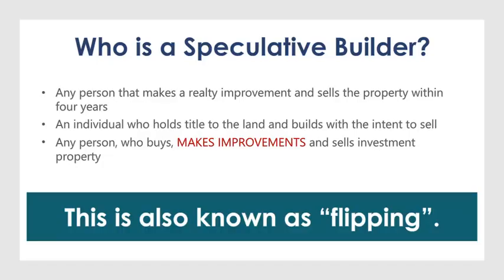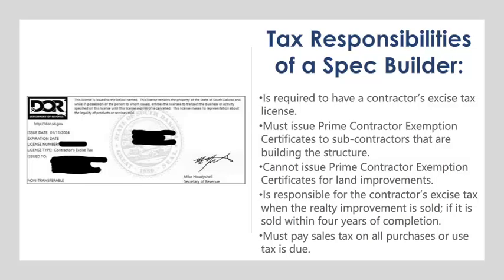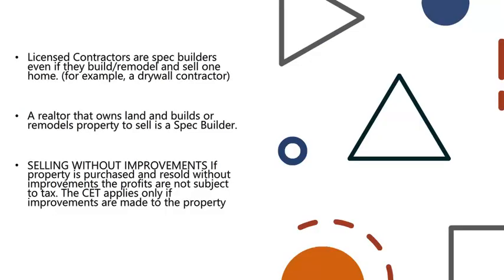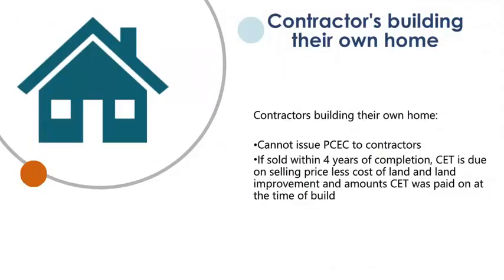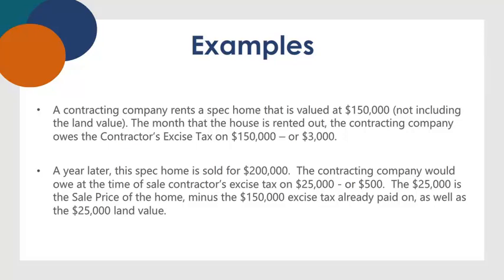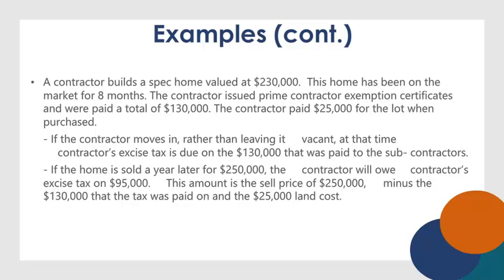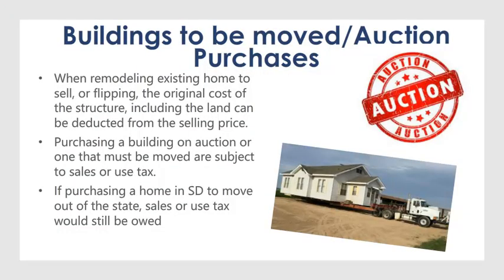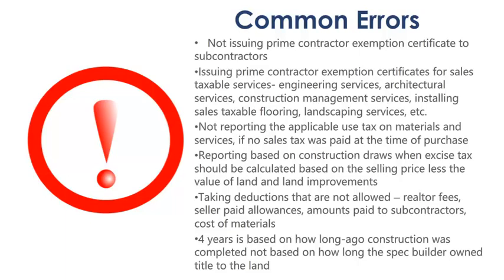Speculative Builders and House Flipping in South Dakota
Defines, provides information, and lays out tax responsibilities for Speculative Builders and House Flipping.